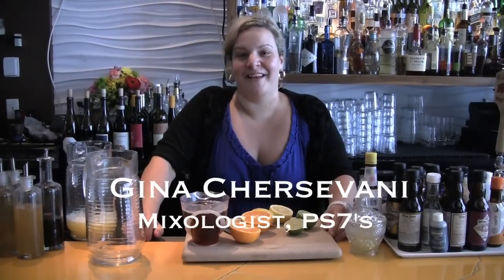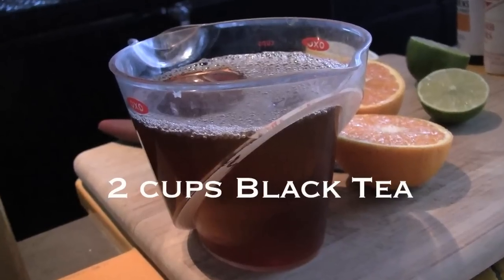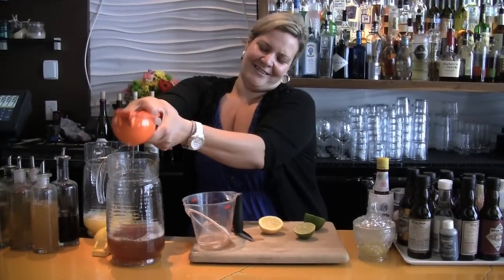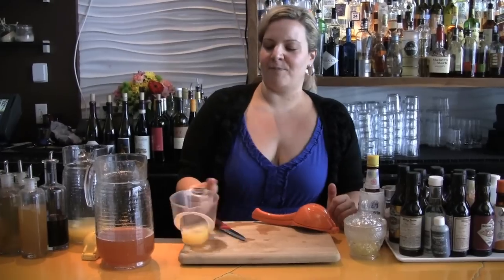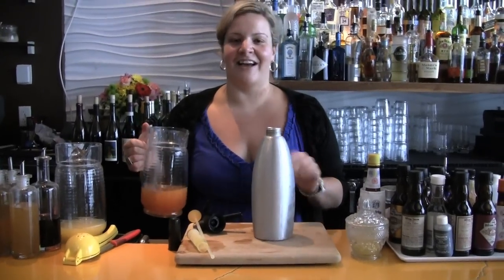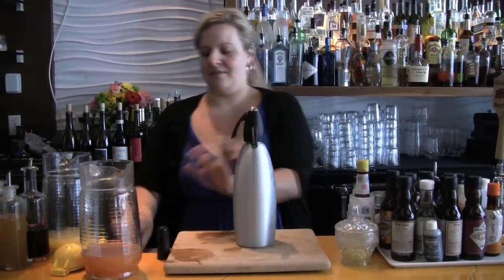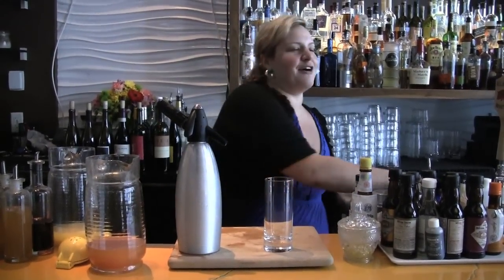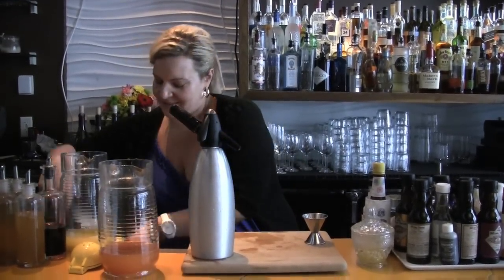PS7's Mixologist Gina Chersevani makes a Rickey